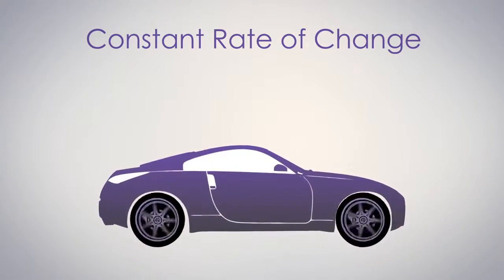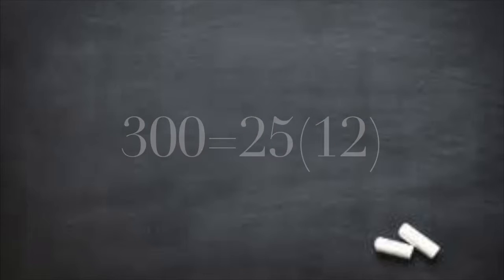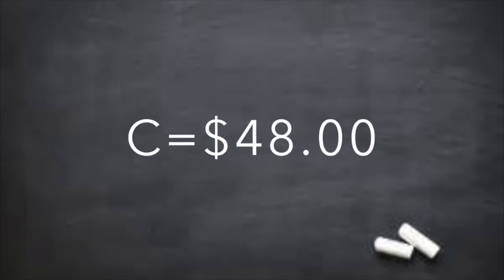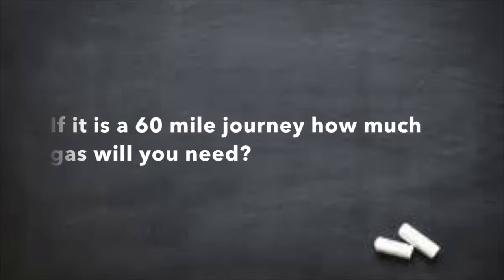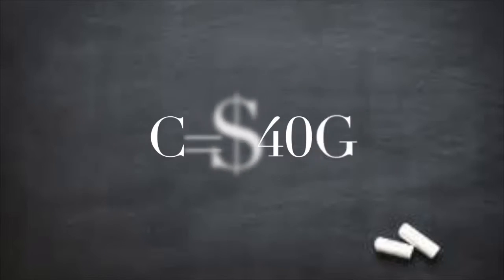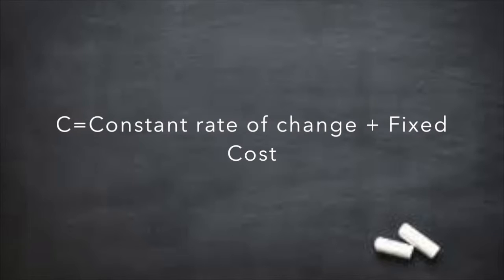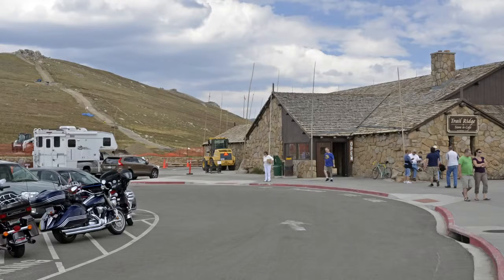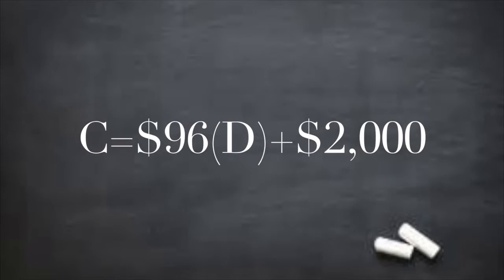Final Production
This video is about Final Project